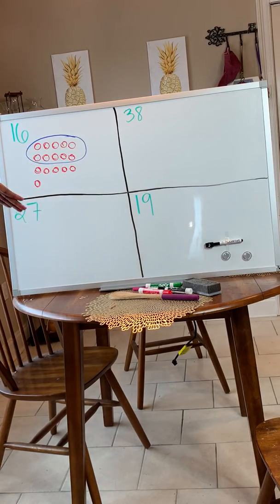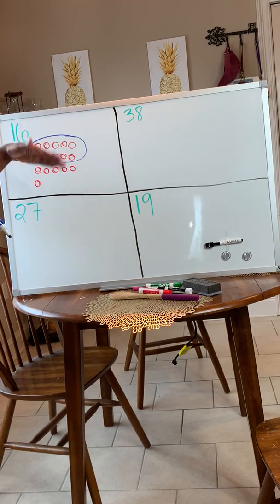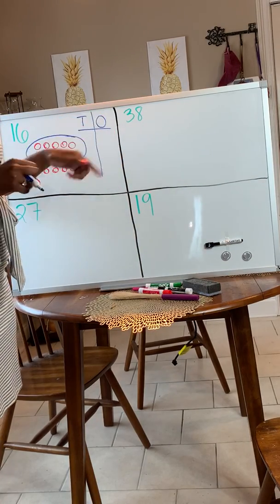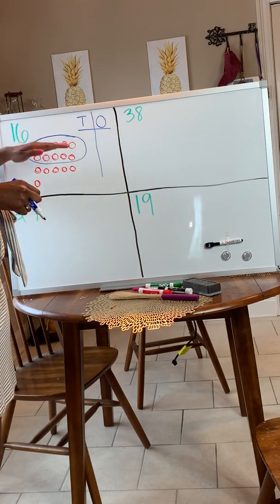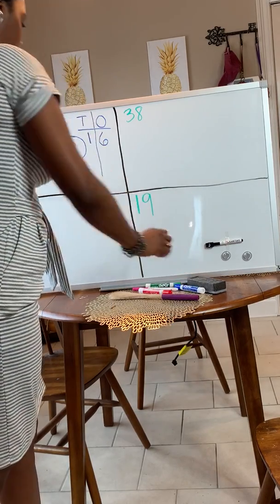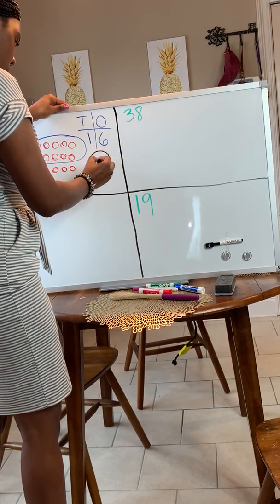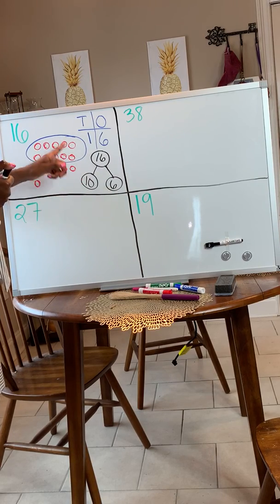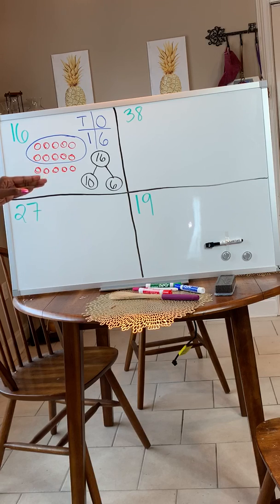Kinder Math Problem-Monday, March 30, 2020